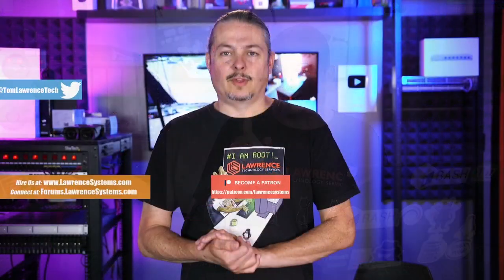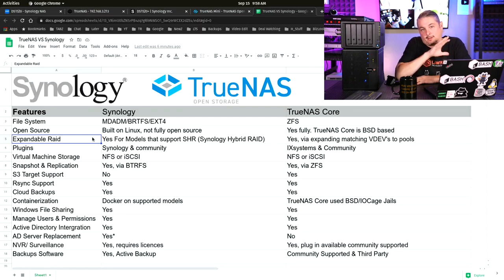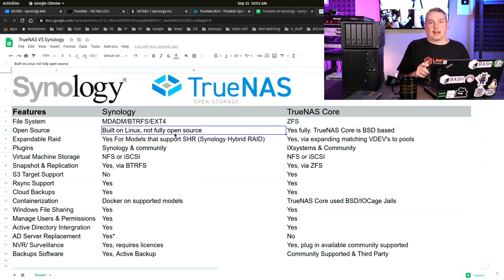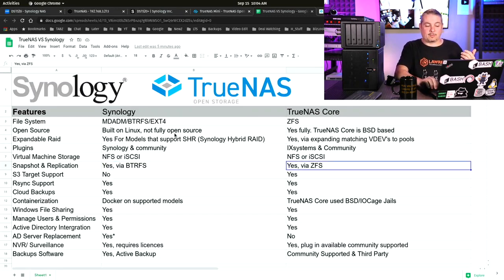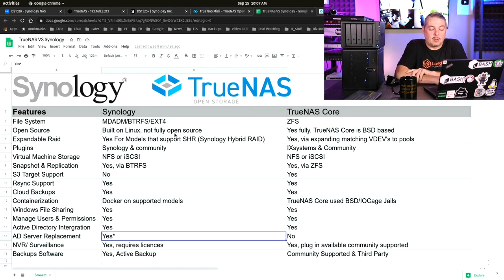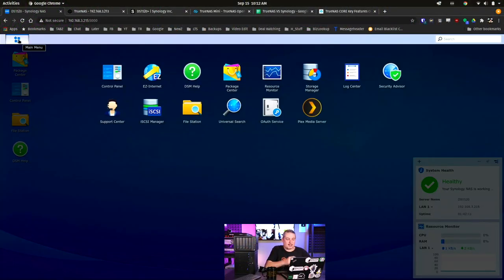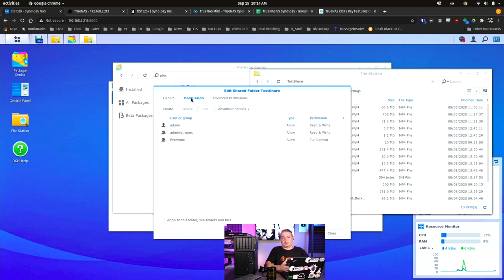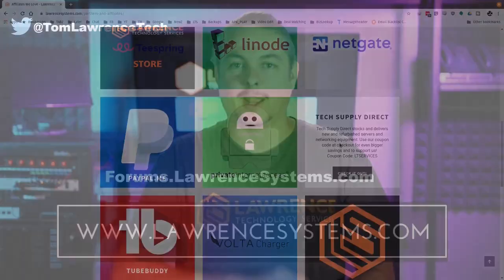Synology VS FreeNAS / TrueNAS 2020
⏱️ Timestamps ⏱️
0:00 Synology VS FreeNAS/TrueNAS Intro
1:30 Synology DS1520+ VS TrueNAS Minix X+
3:24 My Expierience with Synology & FreeNAS Truenas
4:54 Synology VS FreeNAS/TrueNAS Objective Comparison
5:17 Synology VS FreeNAS/TrueNAS File Systems
7:10 Synology VS FreeNAS/TrueNAS Open Source
8:19 Synology VS FreeNAS/TrueNAS Expandable Raid
9:22 Synology VS FreeNAS/TrueNAS Plugins
9:50 Synology VS FreeNAS/TrueNAS Virtual Machine Storage
10:14 Synology VS FreeNAS/TrueNAS Snapshot & Replication Support
11:09 Synology VS FreeNAS/TrueNAS Rsync Support
12:13 Synology VS FreeNAS/TrueNAS Containerization
12:50 Synology VS FreeNAS/TrueNAS Windows File Sharing
13:22 Synology VS FreeNAS/TrueNAS Active Directoy Intergration
13:35 Synology VS FreeNAS/TrueNAS Work As Active Directoy Server
14:05 Synology VS FreeNAS/TrueNAS NVR Surveilance Camera Server
14:47 Synology VS FreeNAS/TrueNAS Backup Software
15:46 A conversations about open source software
17:53 Synology VS FreeNAS/TrueNAS Interface Comparison
20:18 Final thoughts and summuary